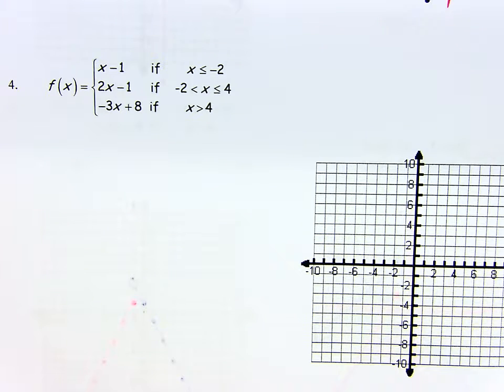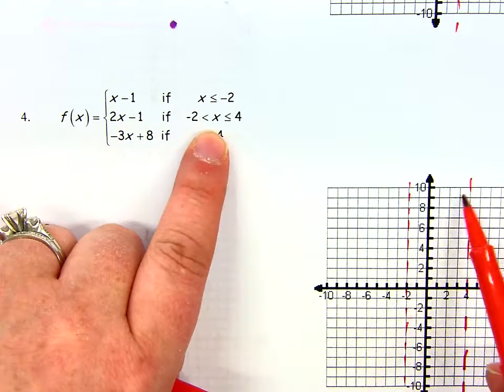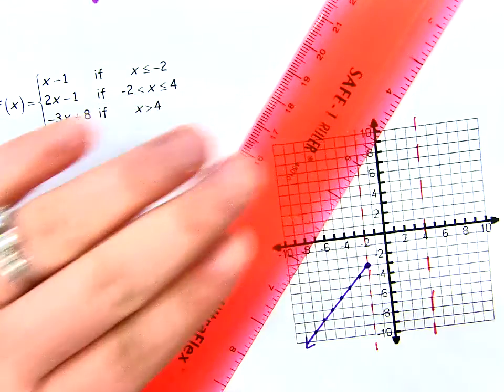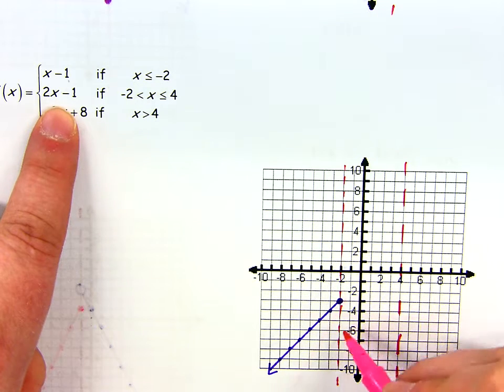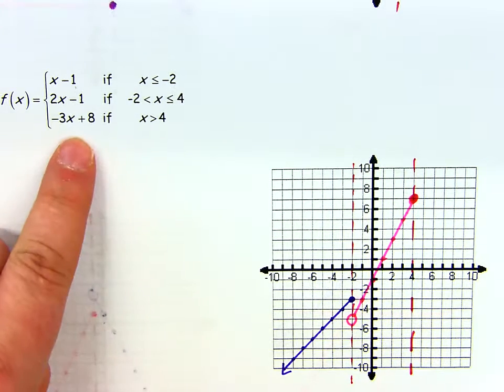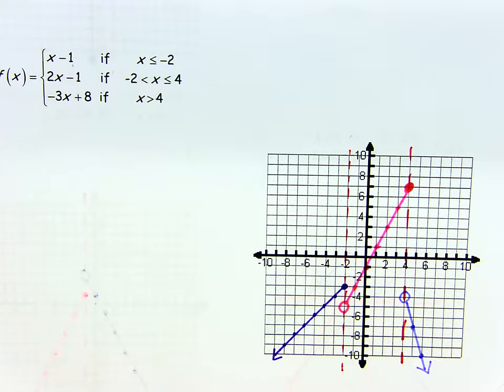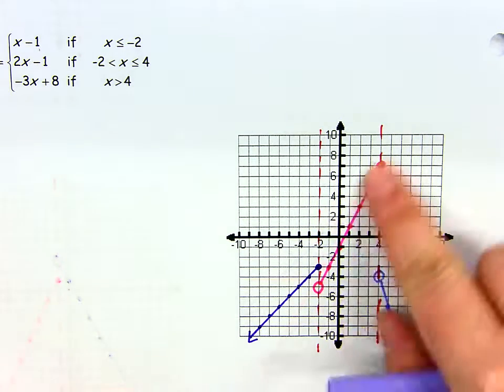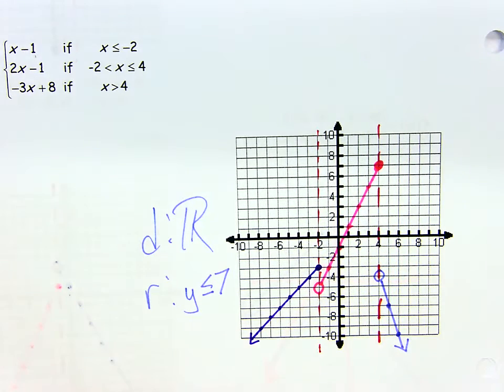Graphing Piecewise- 3rd example